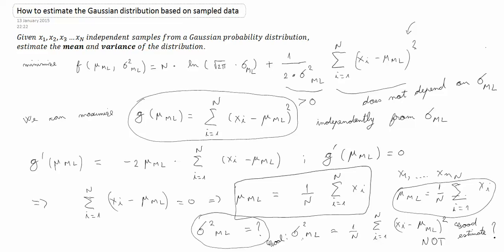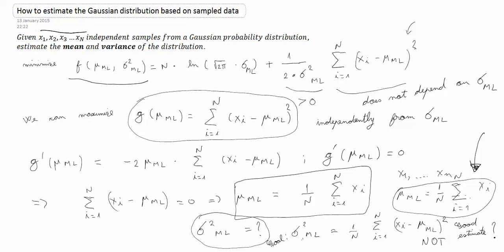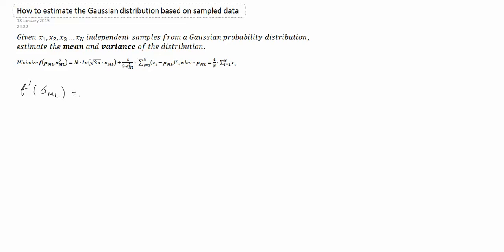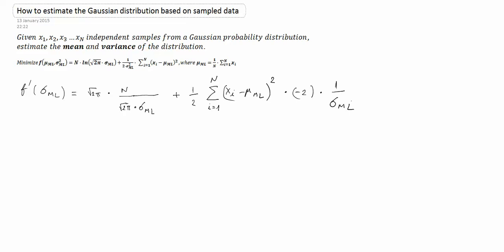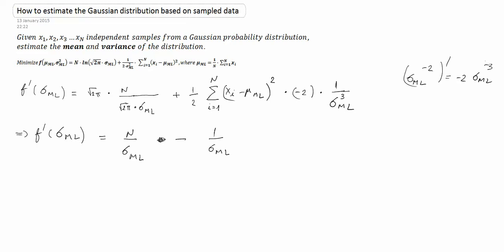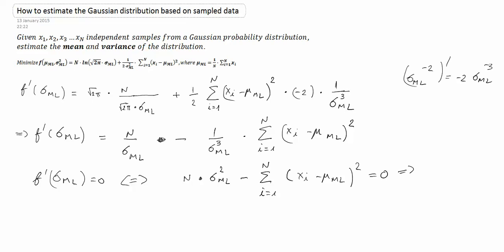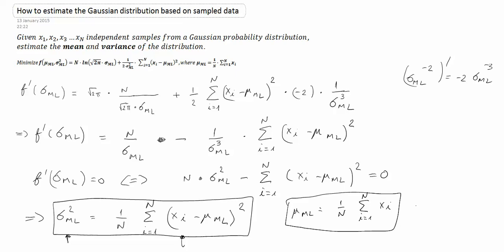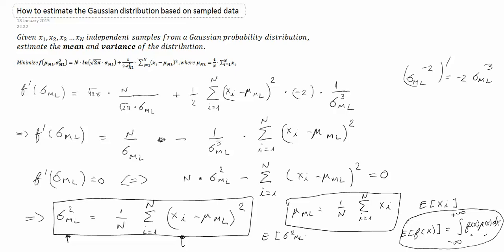Probability Theory - Normal distribution - Estimating the variance based on sample data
How to estimate the Normal Distribution (Gaussian Distribution) variance based on sampled data. Somewhat of a Bayesian approach.